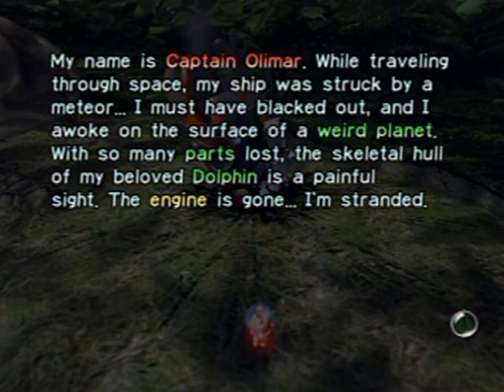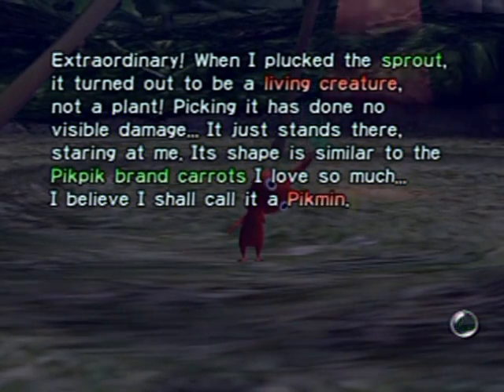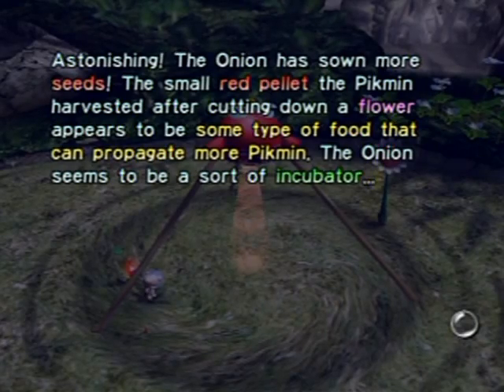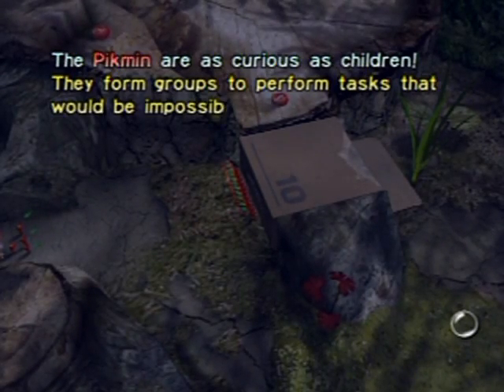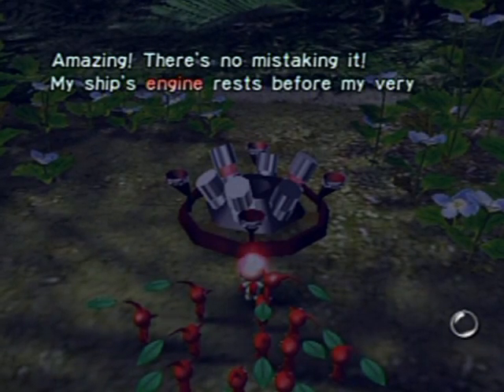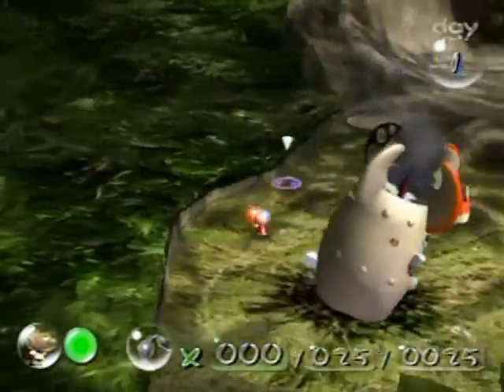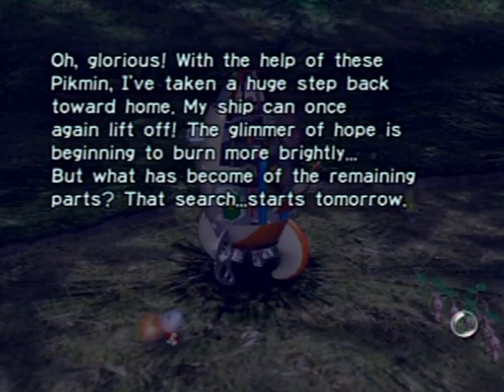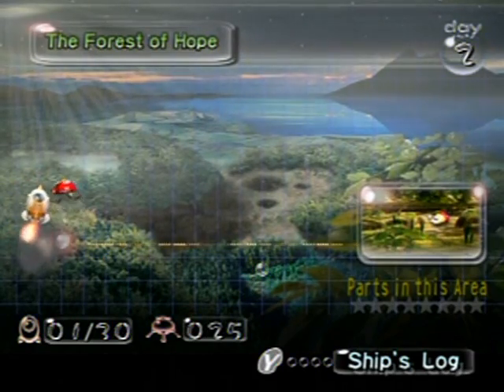Pikmin Walkthrough (With Commentary) Part 1: Crash Course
Walkthrough and game info:
Platform: Nintendo Gamecube
Gameplay footage recorded with: Aiptek A-HD+ camcorder
Voice recorded with: Canon Powershot G12 Camera
Video Editing Program: Cyberlink Powerdirector 8
Image Editing Program: GIMP 2.8

We land on a unknown planet and meet some weird vegetables. Can we survive and make our escape?

Ship parts collected:
Main Engine